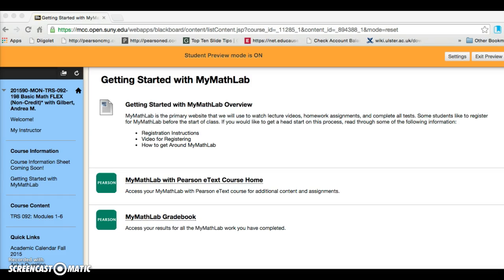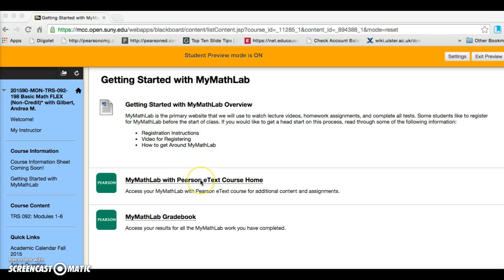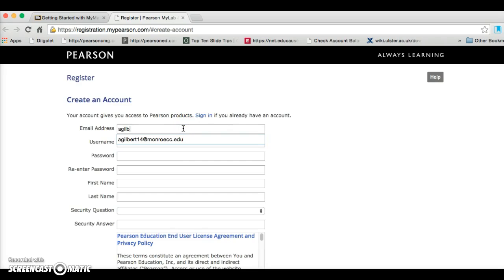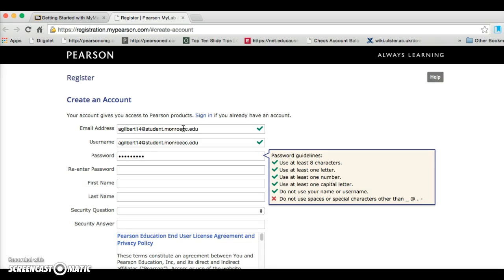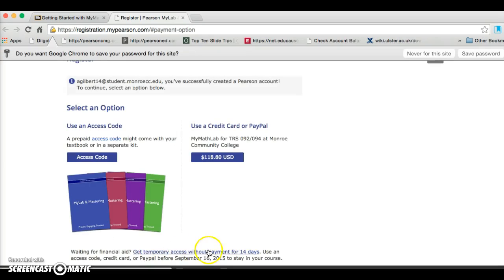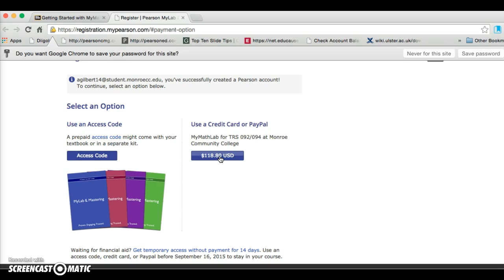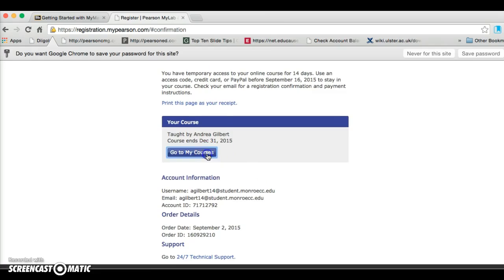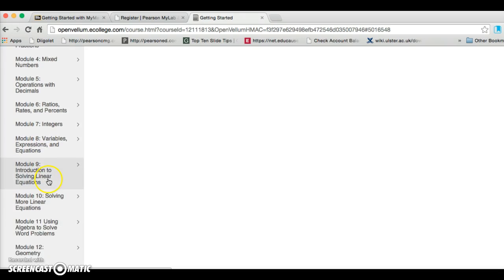MyMathLab Access through Blackboard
Log in through Blackboard to get to Pearson MyMathLab.